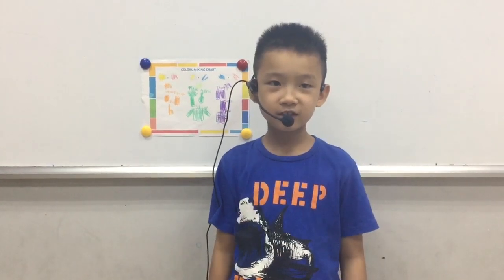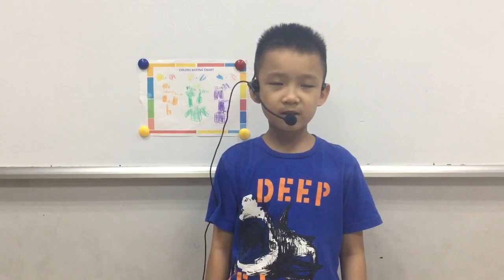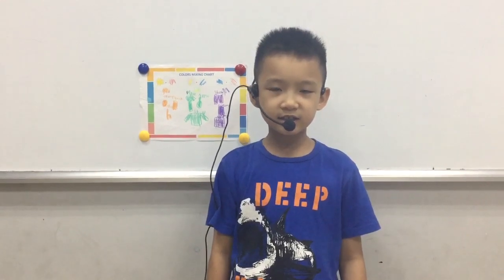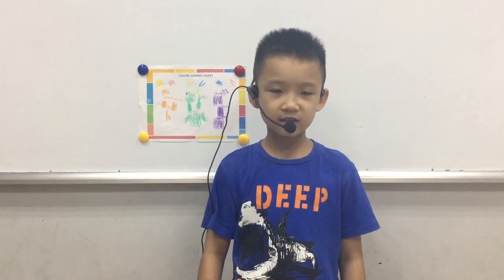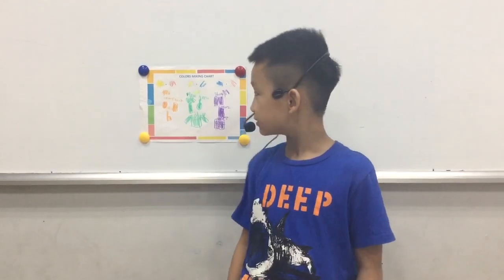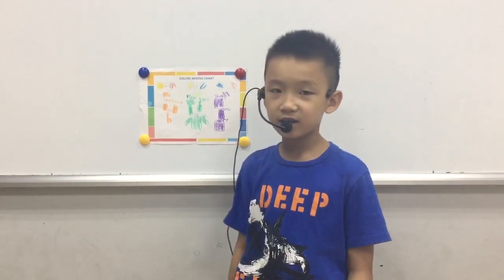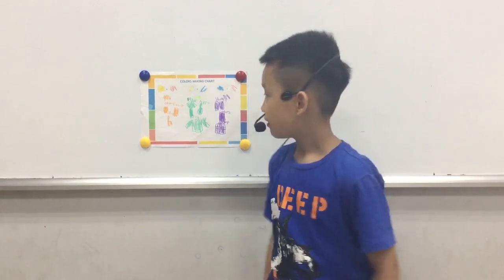CEC_Discover 1I_Mini Project Number 2_Color Mixing Chart_Mạnh Quân